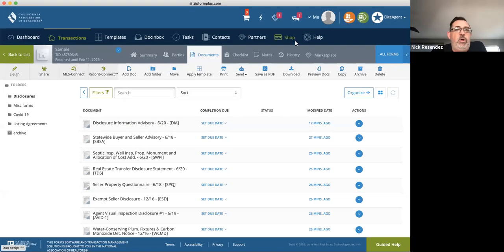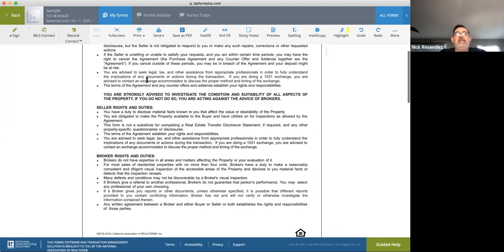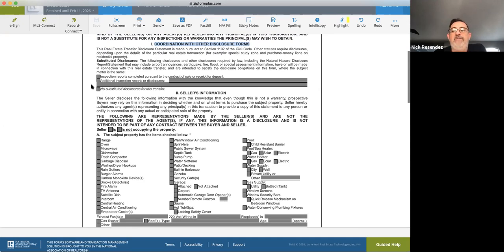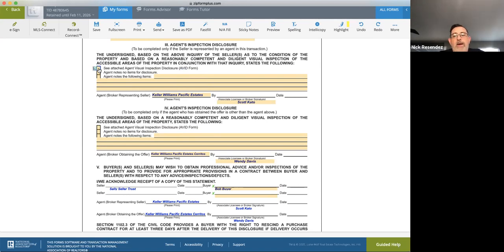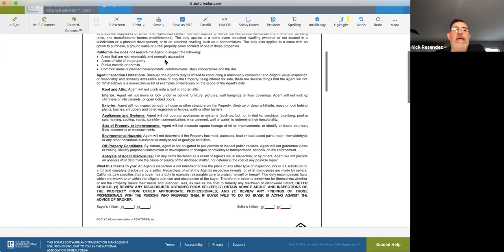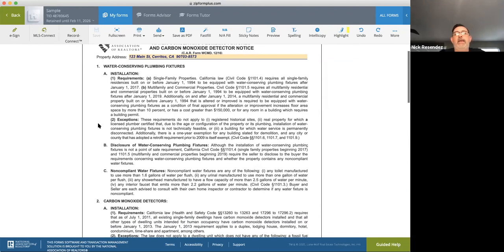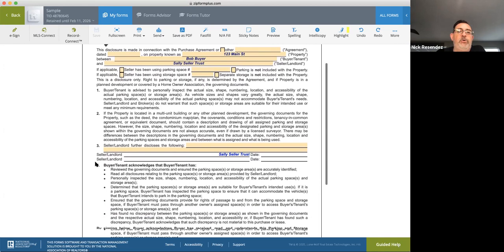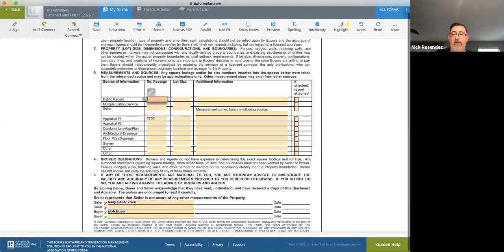Required Disclosures in a Residential Real Estate Transaction Nov 2, 2020